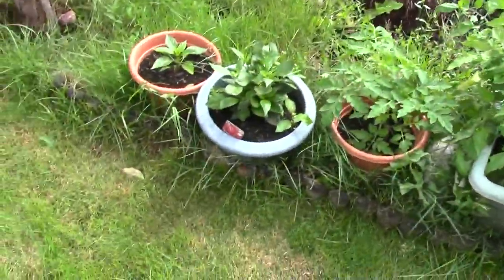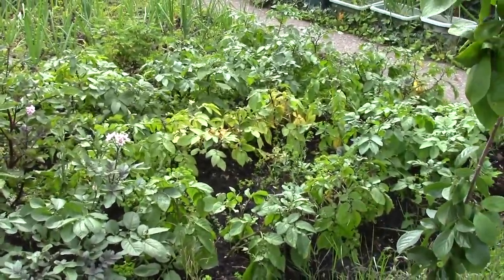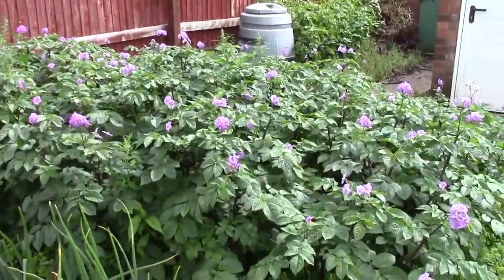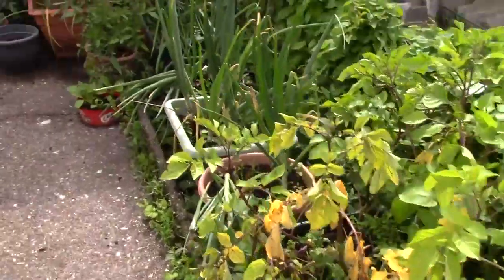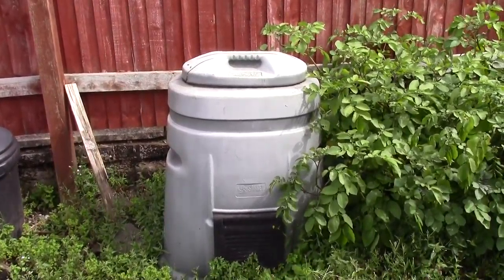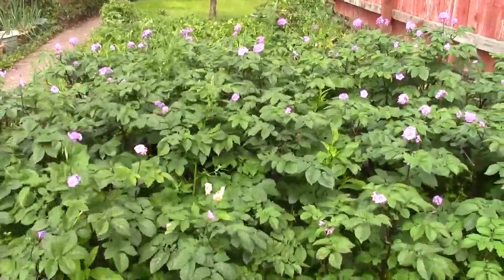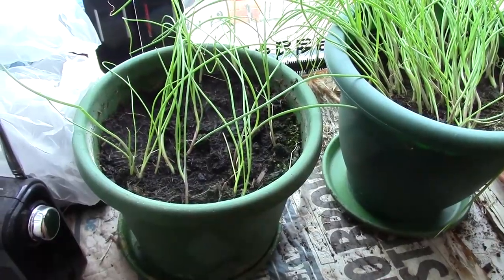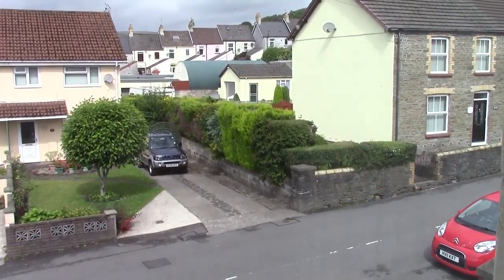Garden - July 2016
July 2016 so far hasn't really been High Summer. Warm but rsather wet was as well. The Red Duke og York's seem ready despite the almost total lack of flowers. The maincrop Blue Danube are flowering profusely with lovely flowers. The Summer Onions are nearly ready and the Plums are growing well.